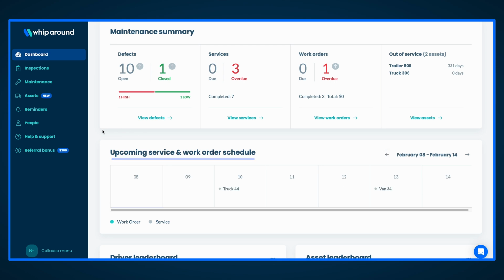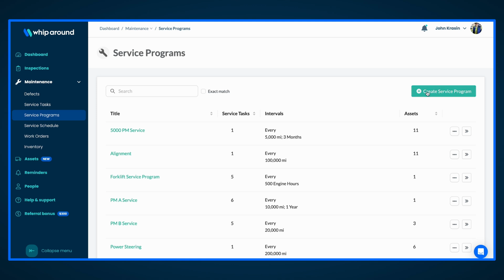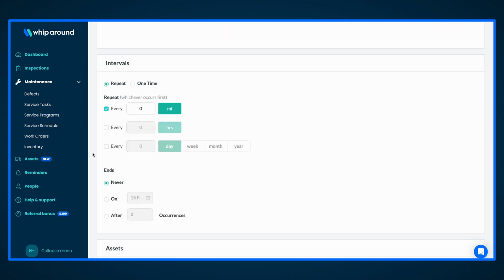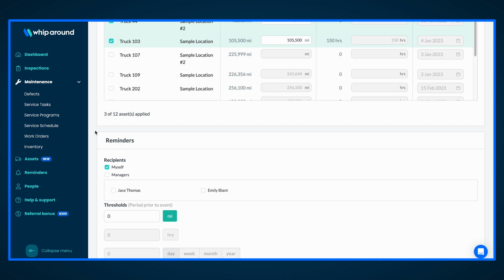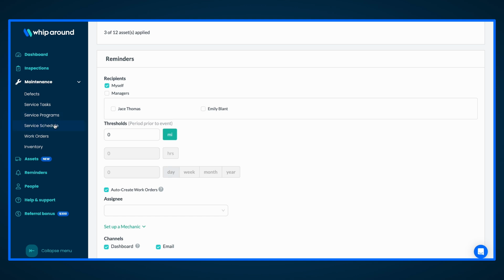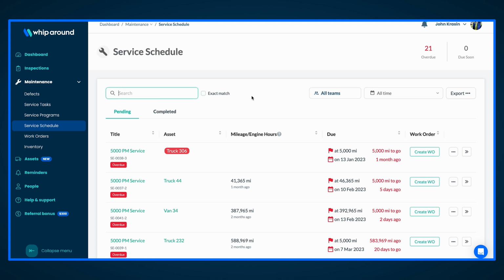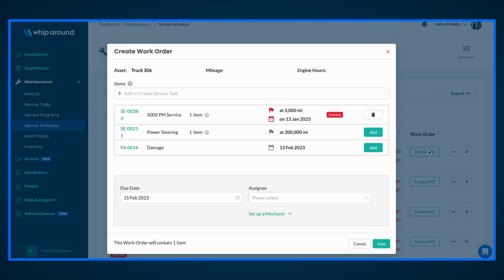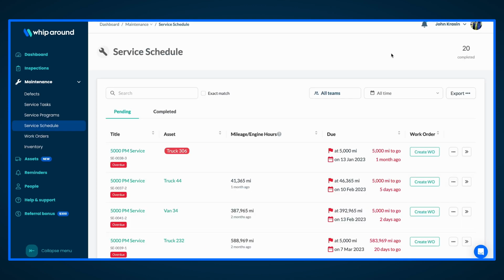Service Programs & Schedules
In this video, we will look at how Whip Around ensures that you know what services are upcoming on which assets, giving you time to plan ahead and communicate with your team.

The best way to make the most of downtime is to know what services are due on the asset being worked on.  But you need clarity, and spreadsheets and whiteboards are messy and confusing.  Whip Around makes it clear when an asset has an upcoming service due, giving you the ability to maximize your asset's downtime.

LINKS!